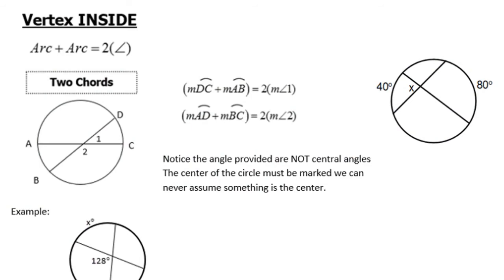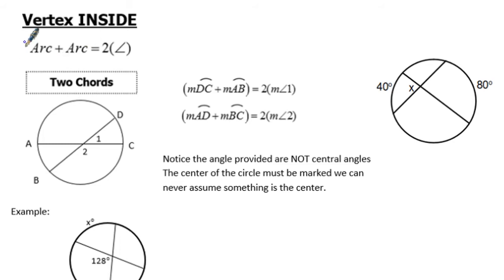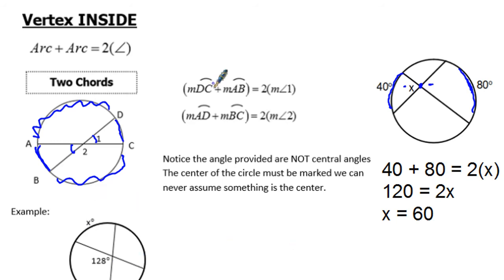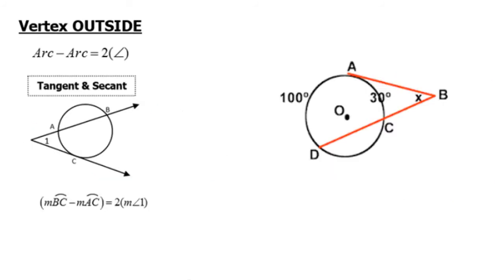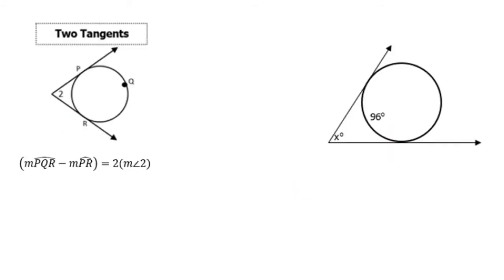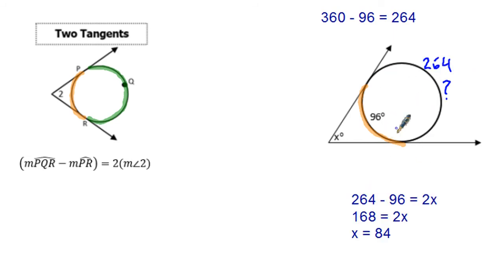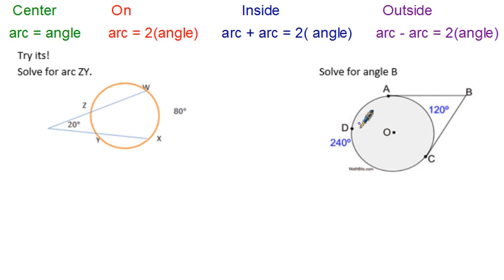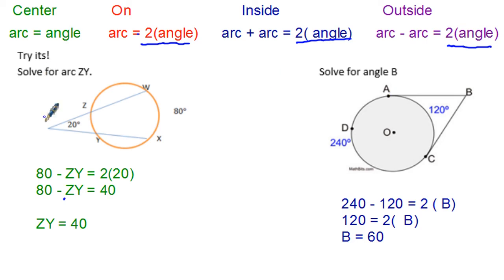Geometry Unit 9 Section 4 Angle types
Angles inside and outside circles.